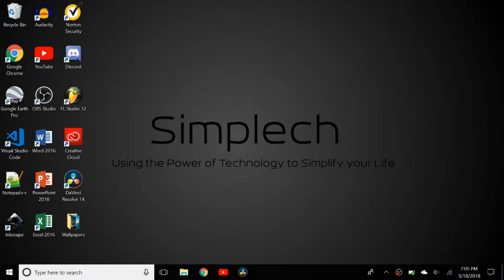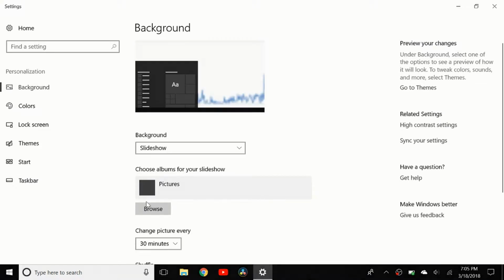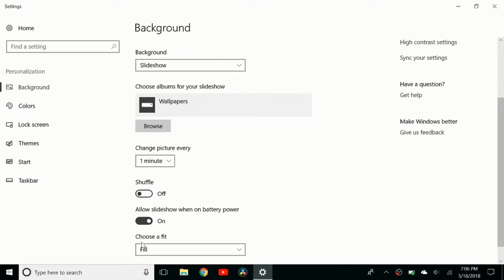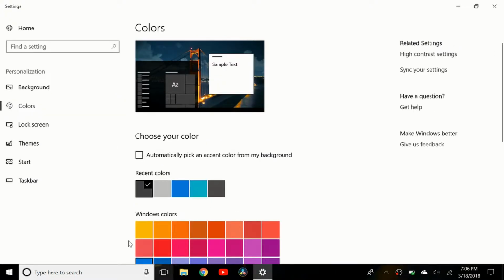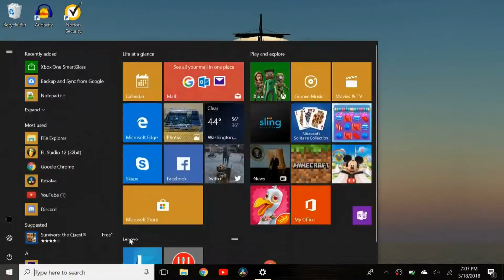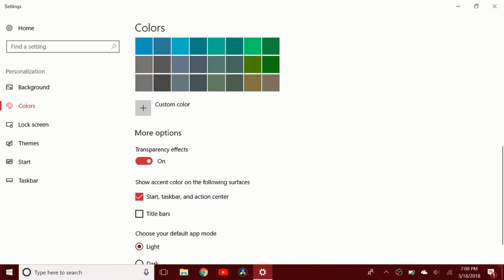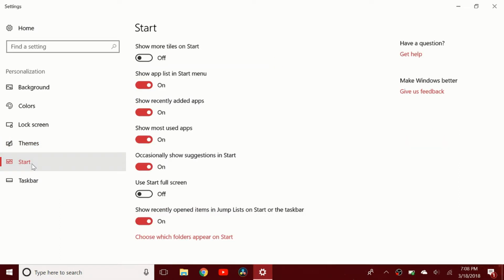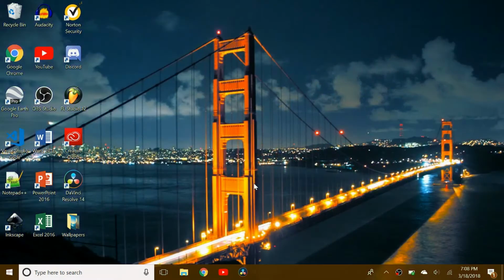How to Customize Your Theme in Windows 10